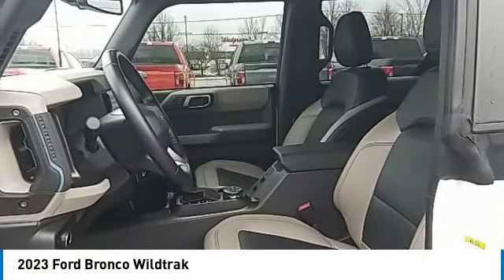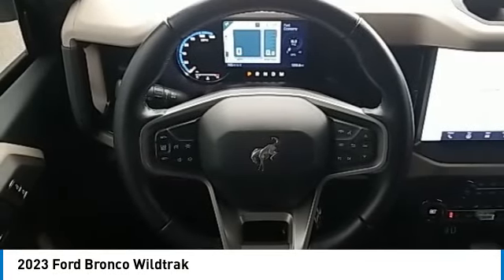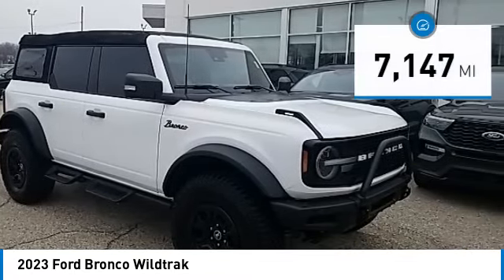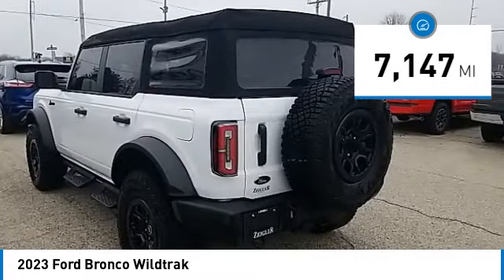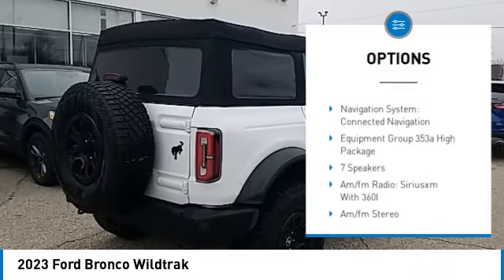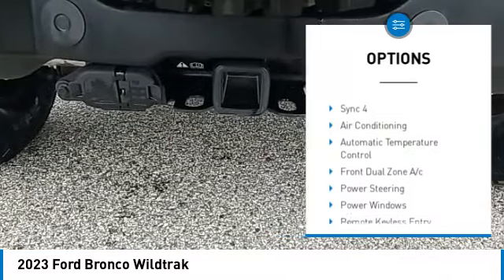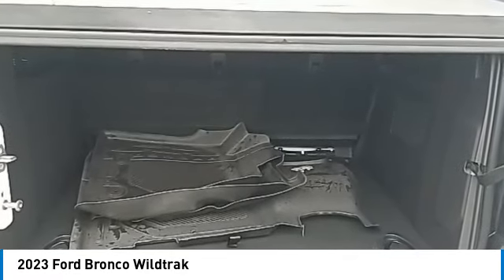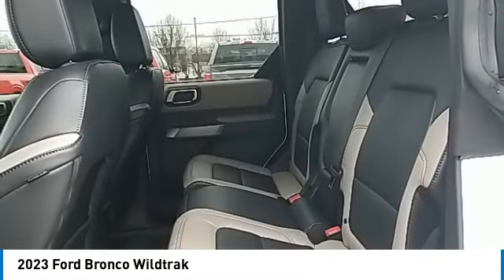2023 Ford Bronco 24054A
2023 Ford Bronco Wildtrak

**INCREDIBLY CLEAN LOCAL TRADE**2.7L V6 ENGINE**SASQUATCH PACKAGE**HEATED SEATS**12 TOUCHSCREEN WITH NAVIGATION**TRAILER TOW PACKAGE**SOFT TOP**REMOVABLE HOOP STEPS**HD MODULAR BUMPER**360 DEGREE CAMERA**FULLY INSPECTED AND SERVICED**Oxford White 2023 Ford Bronco Wildtrak 2.7L V6 SASQUATCH 4WD 10-Speed Automatic 2.7L EcoBoost V6 *CLEAN AutoCheck, *NAVIGATION, *REMOTE START, *REARVIEW CAMERA, *TRAILER TOW PACKAGE, *LEATHER HEATED SEATS, 12 LCD Capacitive Touchscreen w/Swipe Capability, 360-Degree Camera, Additional Sound Deadening, Equipment Group 353A High Package, Front Parking Sensors, Information on Demand Panel, Sideview Mirrors.brbrYOUR BEST PRICE on ANY NEW FORD is Always at Zeigler Ford-Lowell. HOME OF THE BEST PRICE GUARANTEE ON ANY NEW FORD & GET THE MOST MONEY FOR YOUR TRADE! Recent Arrival!brbrbrAt Zeigler Ford, Home of the BEST PRICE GUARANTEE & GUARANTEED FINANCING, we take pride in treating our customers like family, ensuring that your experience is one that you will never forget. Every vehicle has been through a 172 point safety inspection completed by a certified technician and fully detailed. Pre-Owned Ford Vehicles 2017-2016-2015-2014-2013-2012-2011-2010 Ford Escapes, Fusions, Focus, Edges, Flex, F- Series, Heavy Duty Diesel Trucks and more For sale. We are proud to service customer's saving you time & money on any New or Pre-owned vehicle! See dealer for complete details, dealer is not responsible for pricing errors, all prices, plus tax, title, plate, and doc fees. Serving Michigan and all of our surrounding cities like Grand Rapids, Lansing, Kalamazoo, Muskegon, Grand Haven, Holland, Wyoming, & including West Michigan, and anywhere in the great state of Michigan. Some of our used vehicles may be subject to unrepaired safety recalls. Check for a vehicle's unrepaired recalls by VIN Zeigler Ford-FOR A GREAT EXPERIENCE.